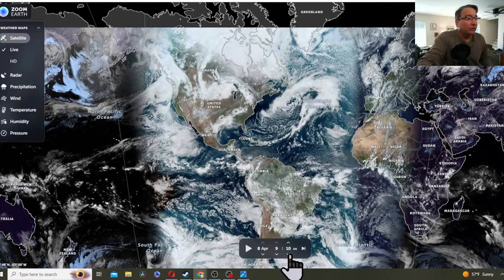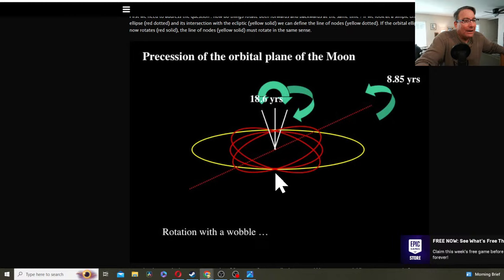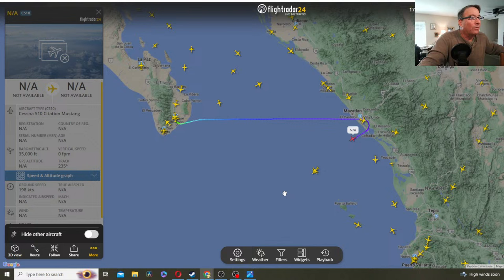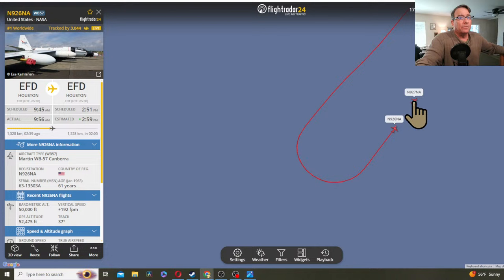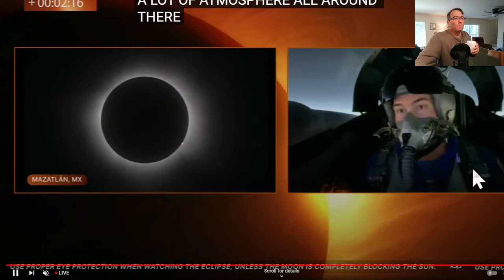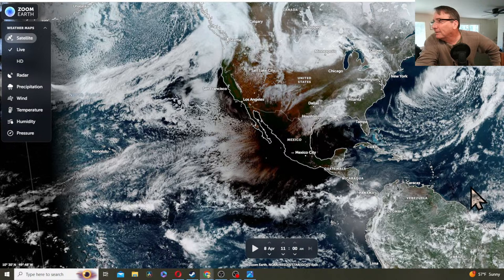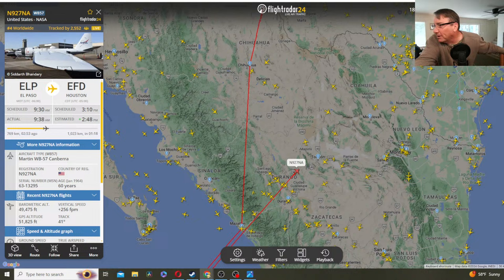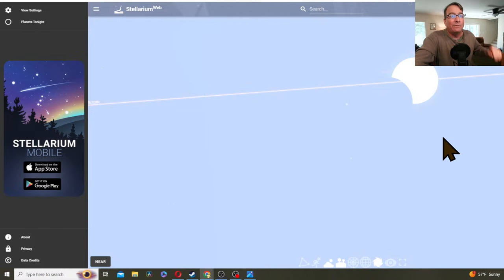Eclipse 2024 NASA WB-57 Jets LIVE!